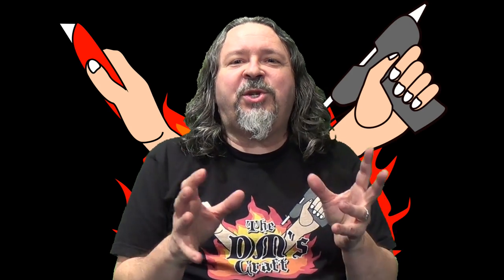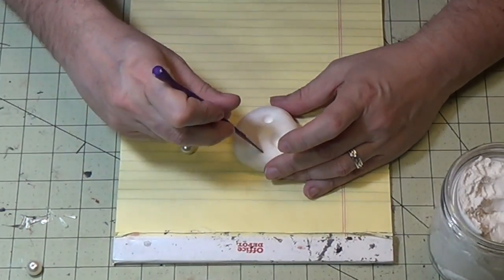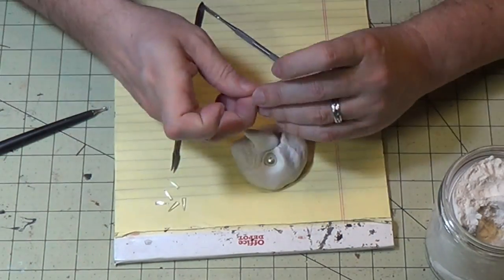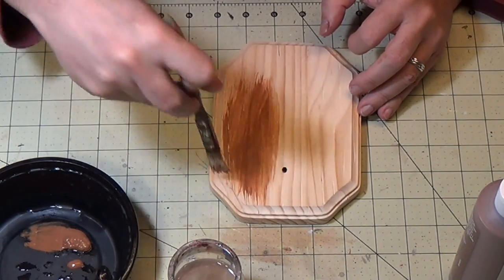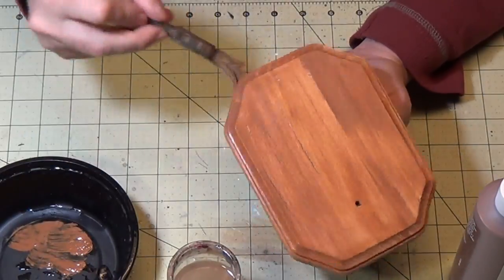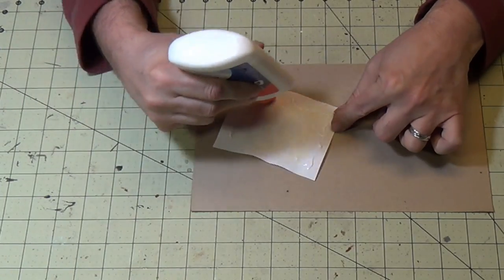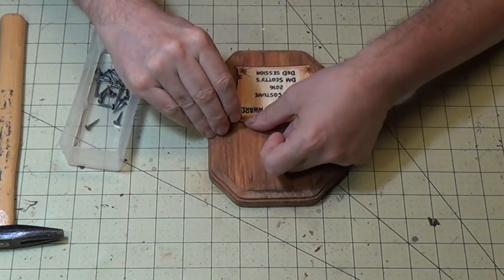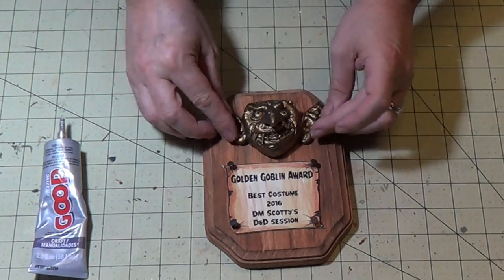Easy to Craft Golden Goblin Award Plaque by DM Scotty